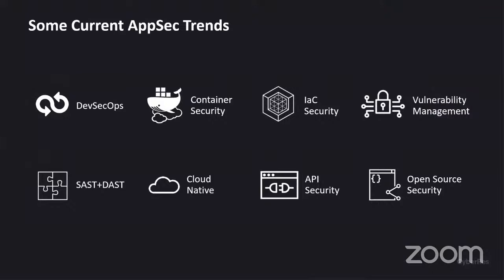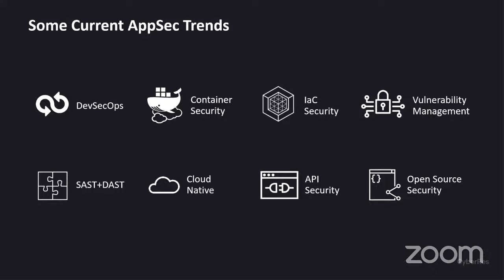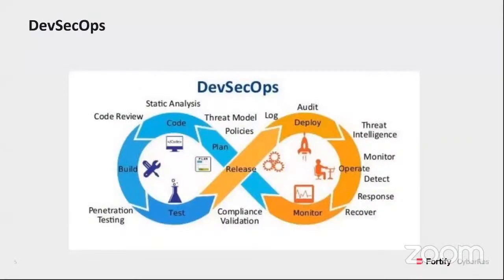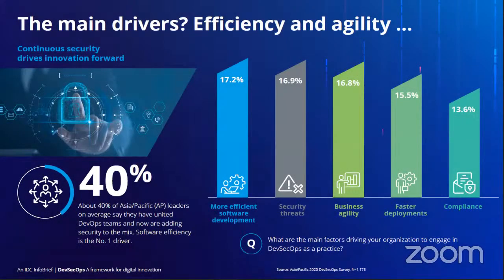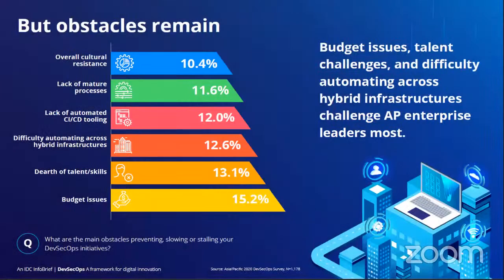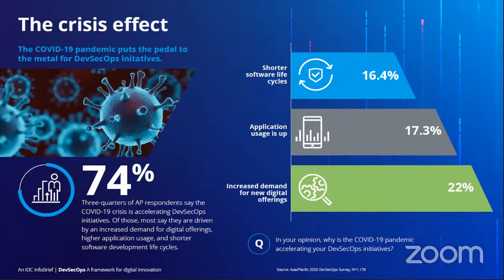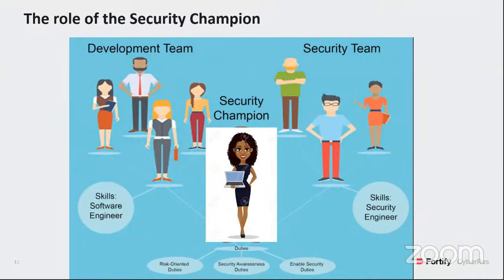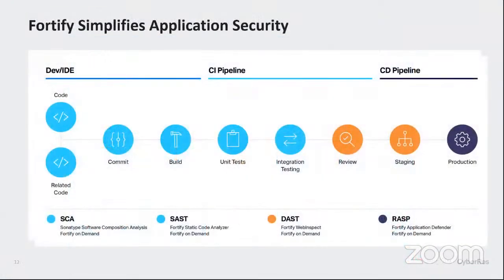MicroFocus Lunch and Learn - SecDevOps